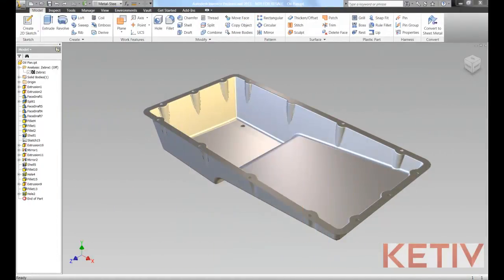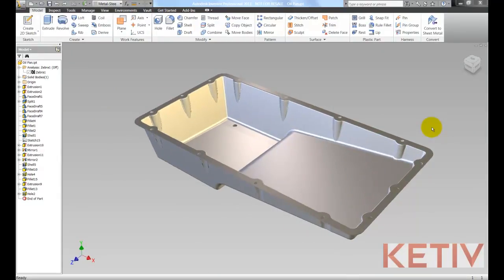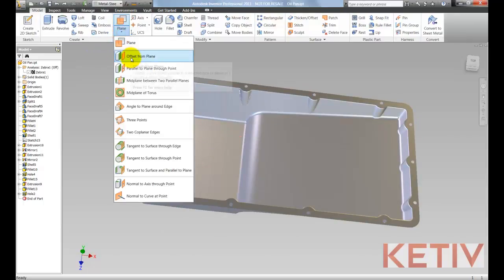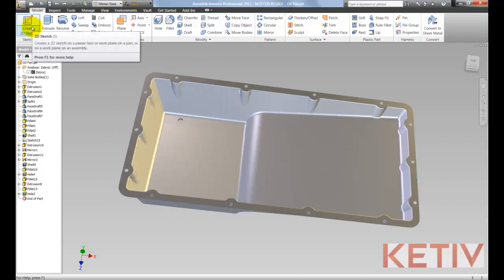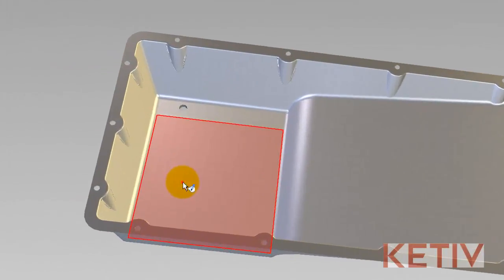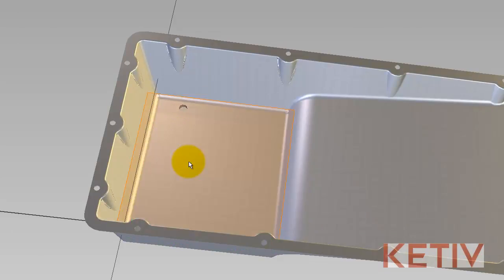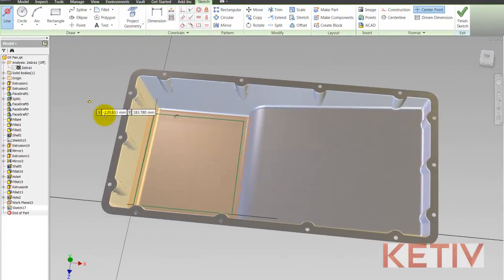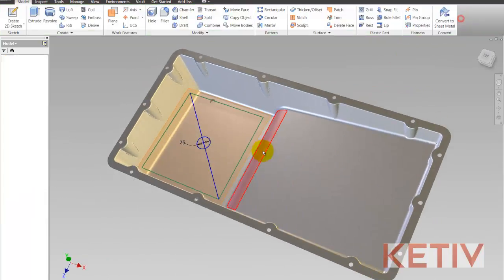Create an Offset Plane and Sketch Plane in One Step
Here's a little Inventor trick that doesn't do anything that you can't already do.  But it does let you do it a little faster.

You may know how to create an offset work plane, then create a sketch plane on it to create a feature.

But did you know that you can combing both steps and create the sketch plane and the offset plane at the same time?

If you did.  Congrats!  It's a slick little trick!  If not, here's a video on how to do it!